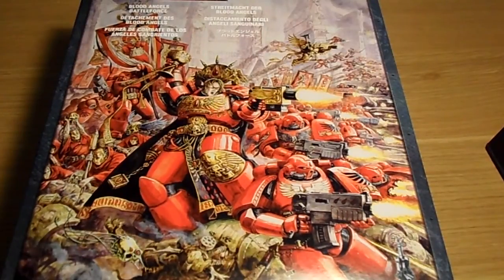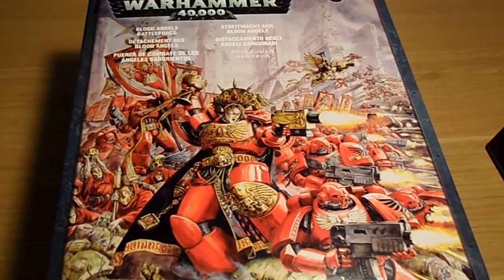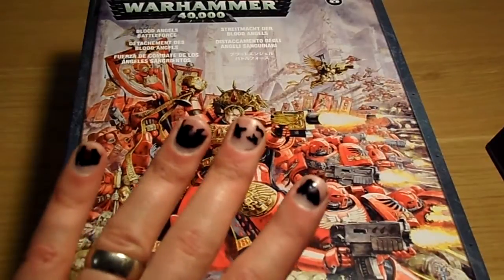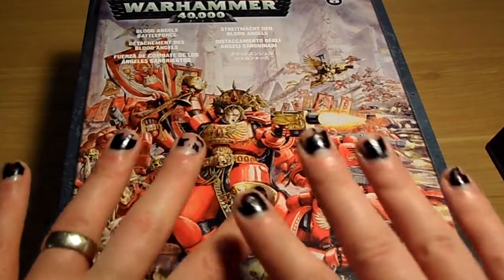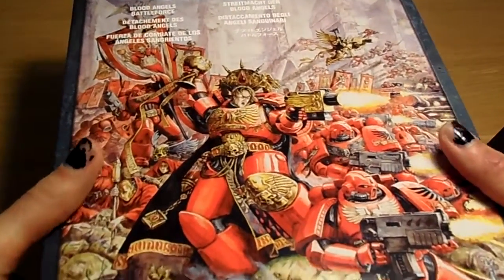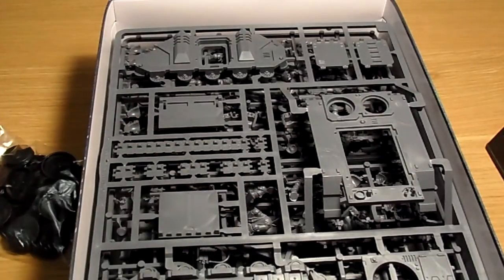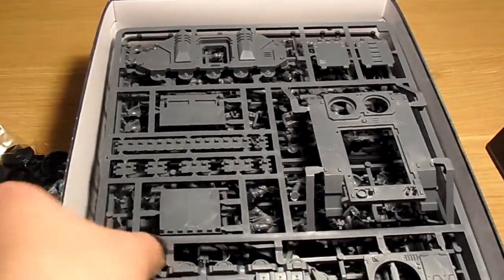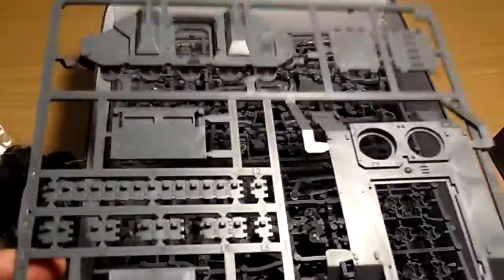Blood Angel battle force pre heresy on the cheap.MP4